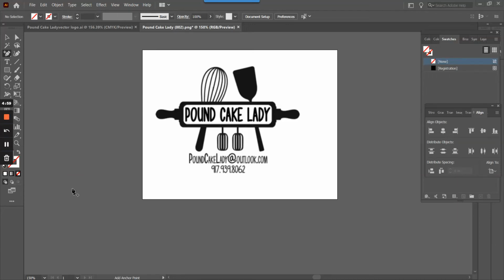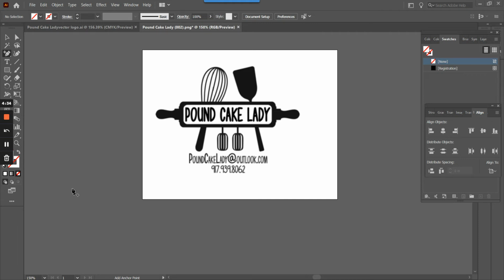Raster versus a VECTOR logo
A print or sign shop will ask for a vector image. Here's a brief illustration of the difference between a raster and vector image.